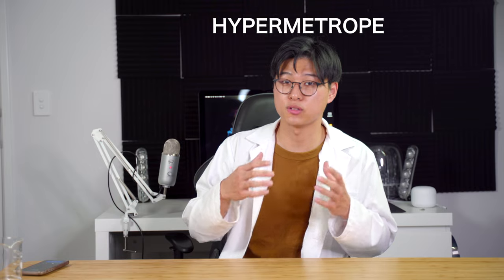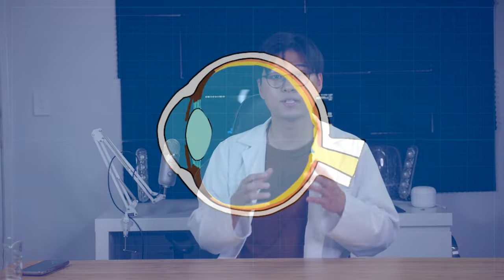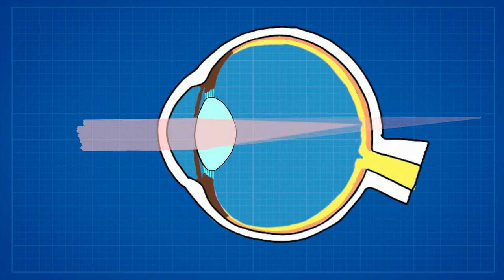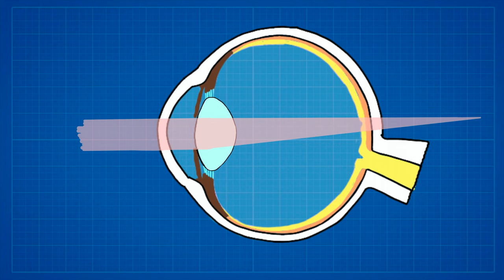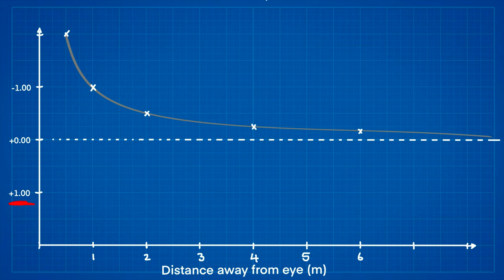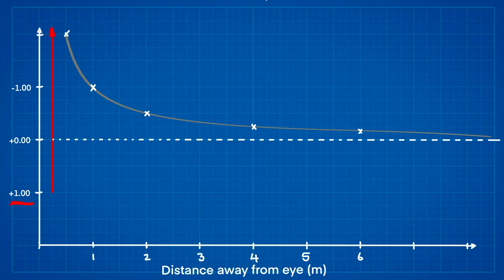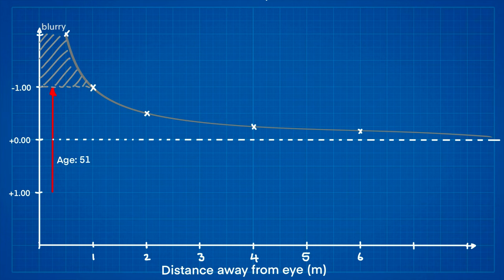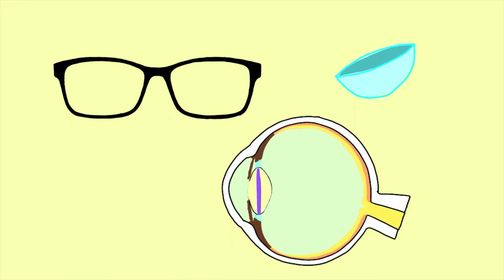LONG-SIGHTEDNESS | Optometrist Explains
Hyperopia is perhaps one of the hardest topics to explain, and to fit it into a 4 minute video is an impossible task.

I will be covering different ways of correcting hyperopia and myopia in future videos so don't worry!